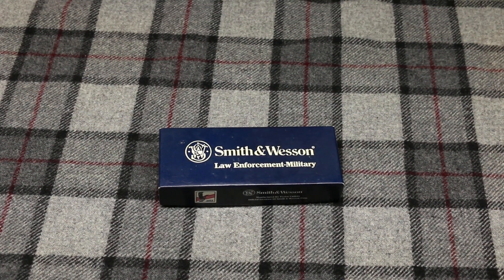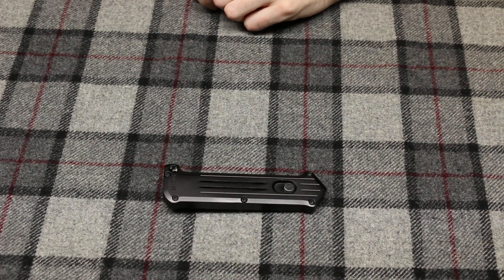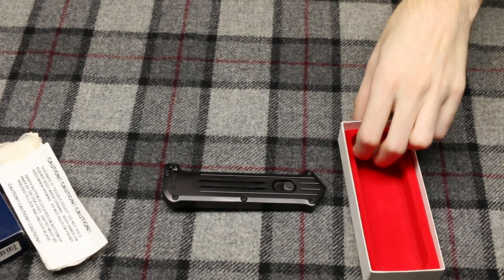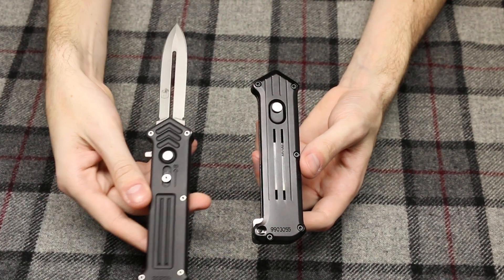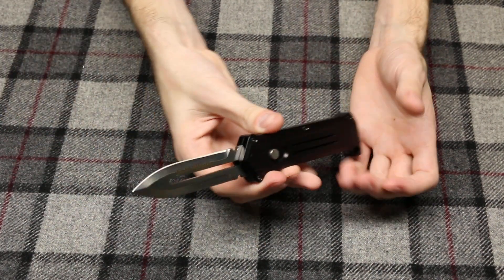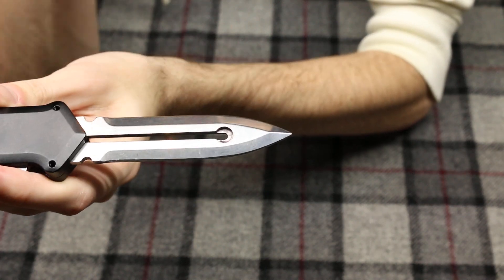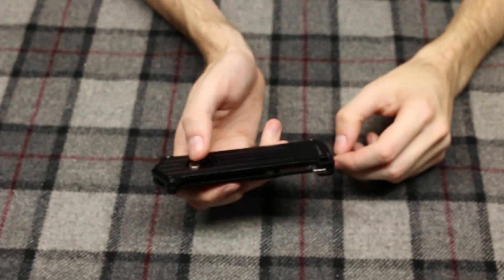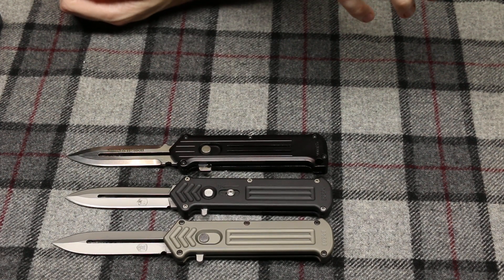RARE JOKER'S SWITCHBLADE: THE SMITH AND WESSON 1600 EXTRACTOR